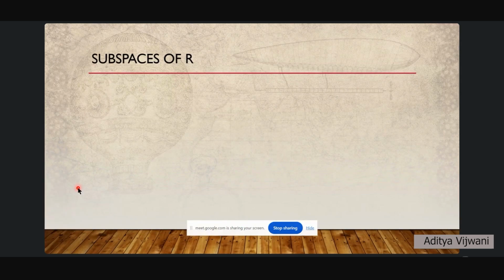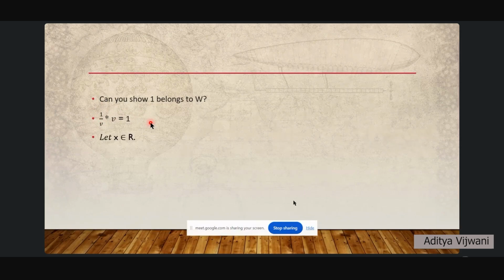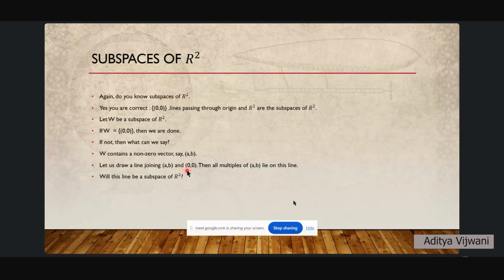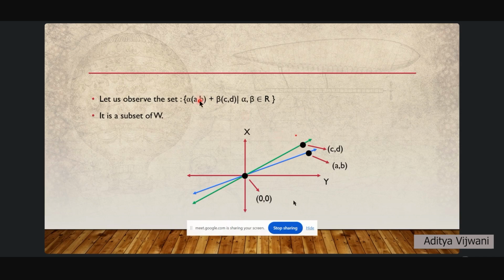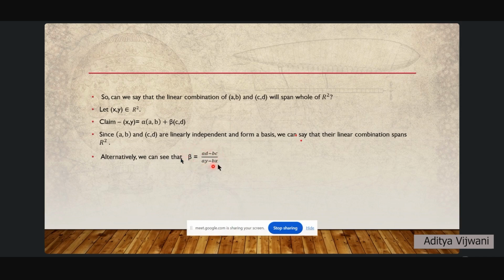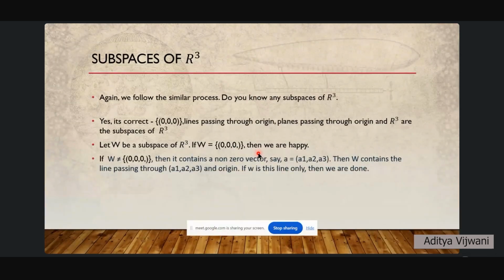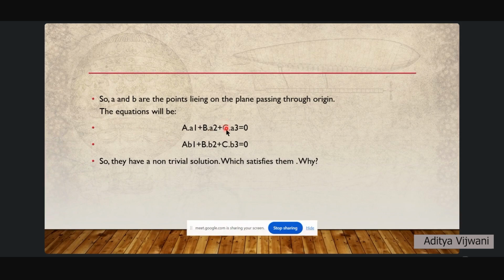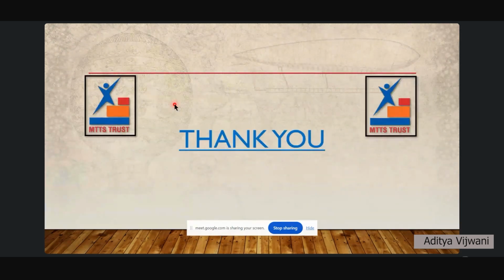Subspaces of R, R^2, R^3 | Aditya Vijwani | VSSP 2024